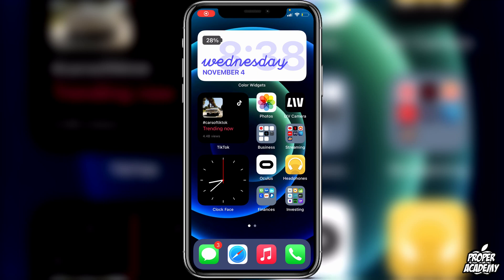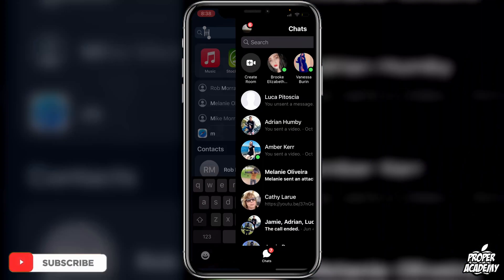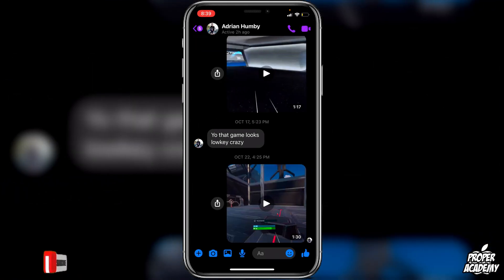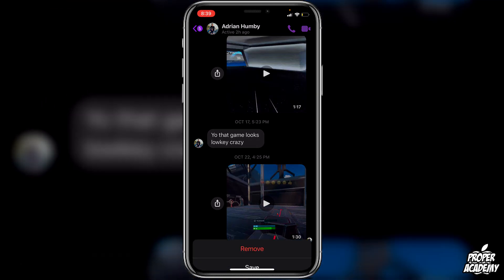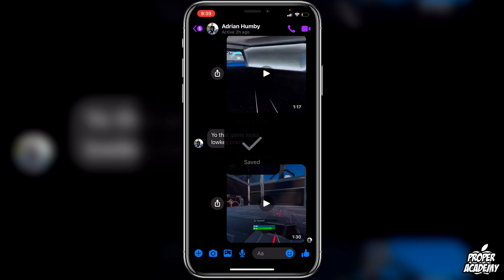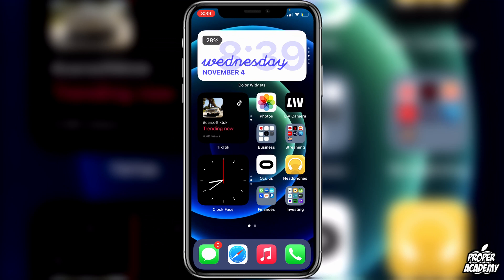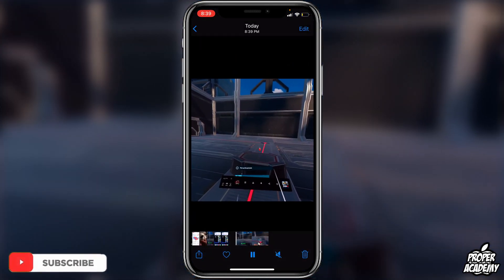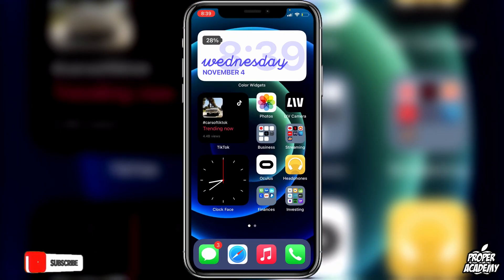How To Save Videos From Facebook Messenger ✅| Save Videos From Messenger To Camera Roll iPhone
In today's video we show you How To Save Videos From Facebook Messenger. It's super easy to do takes less then 2 minutes.

Click Here For More Facebook Tutorials/Tricks!